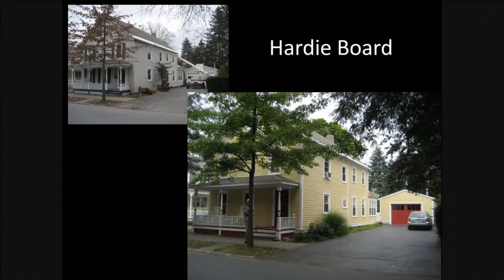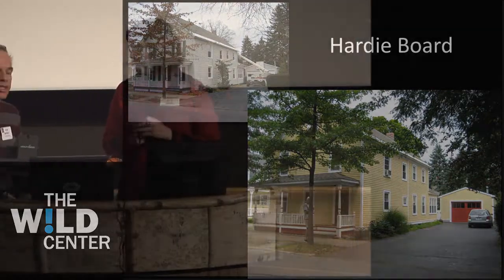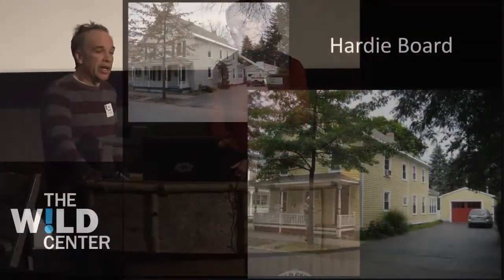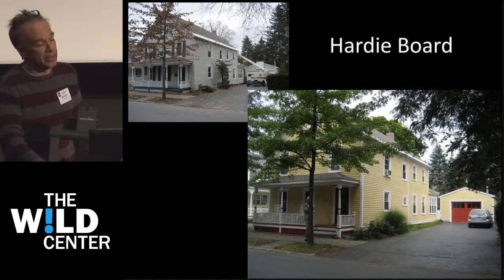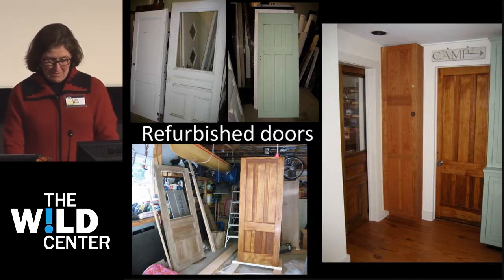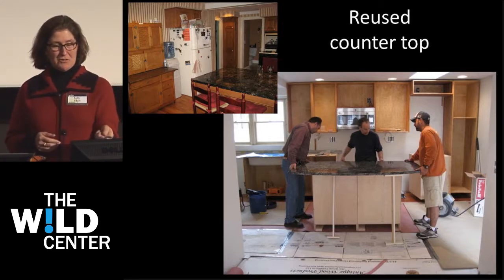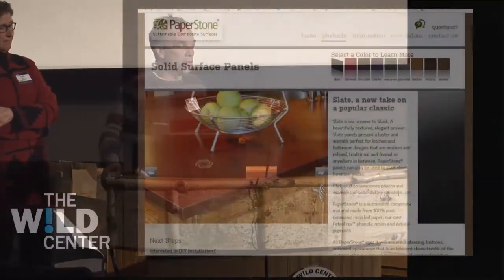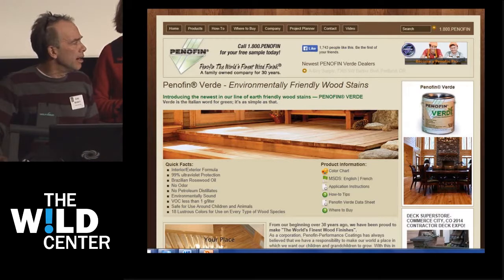Green Tech & Materials - Sally Hart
Hear about a home renovation in Saratoga and how material use lessened waste and preserved the home's charm and historic look.